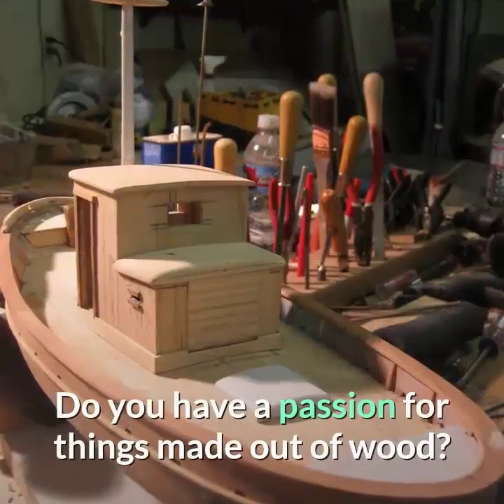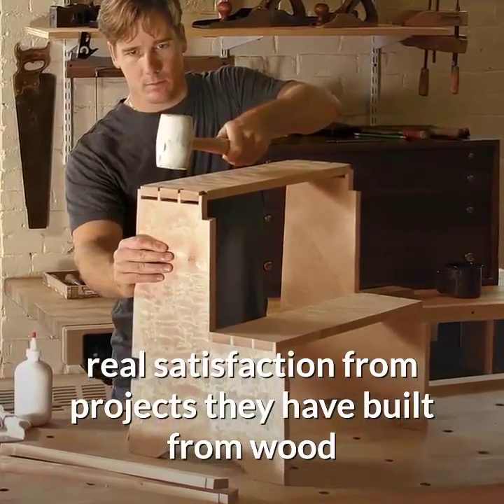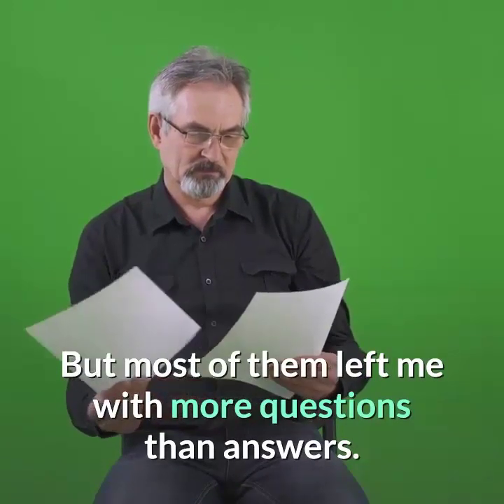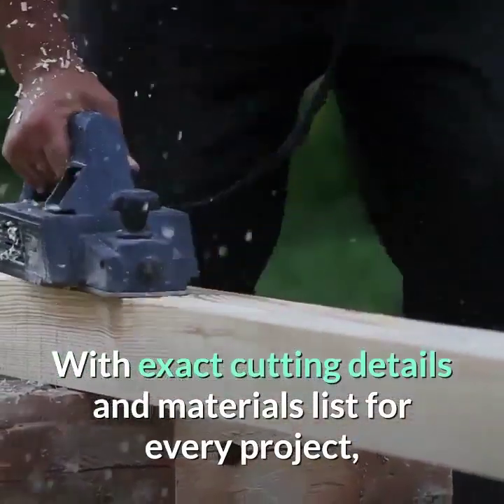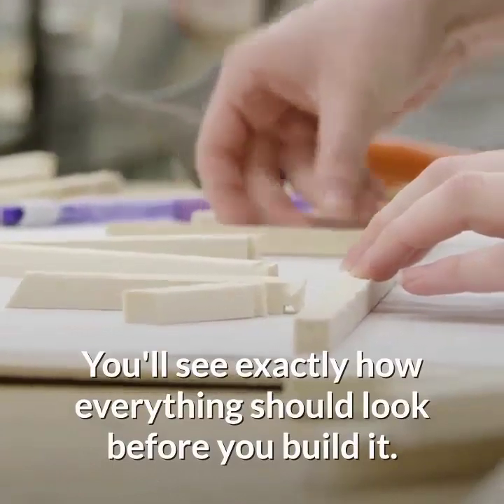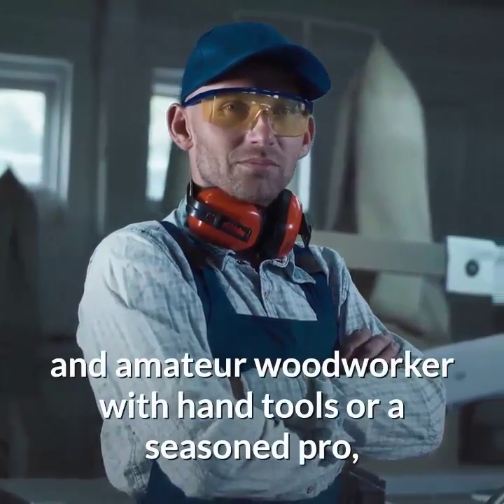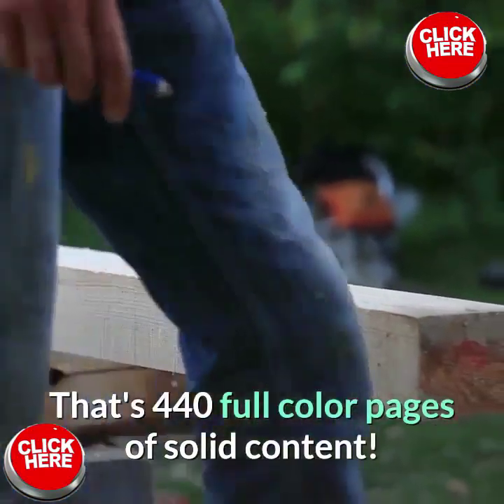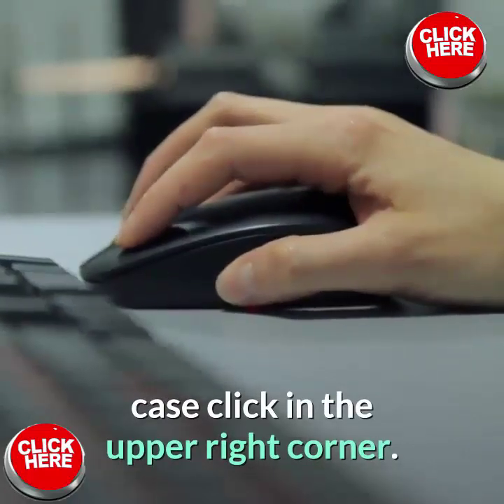woodworking plans - ted's woodworking 16,000 free plans scam scam scam...not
woodworking plans - download 50 free woodworking plans & diy projects.

original woodworking cabinet plan & design 3.
top 11 jon peters woodworking projects, all with free plans.